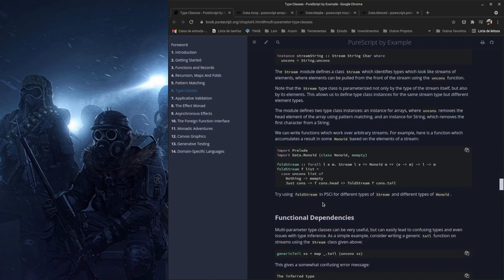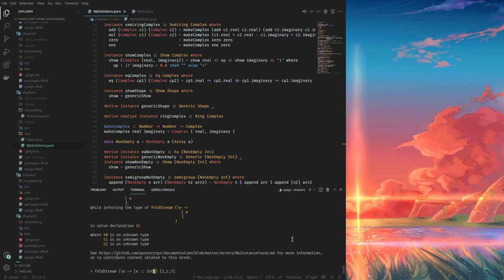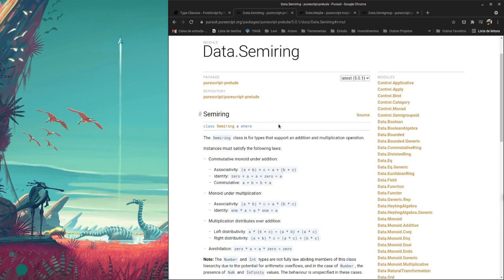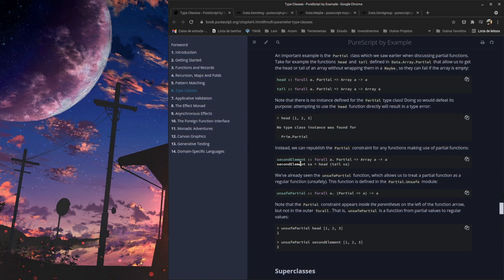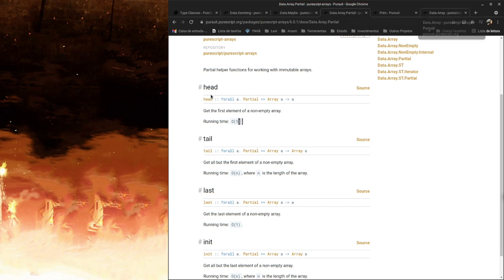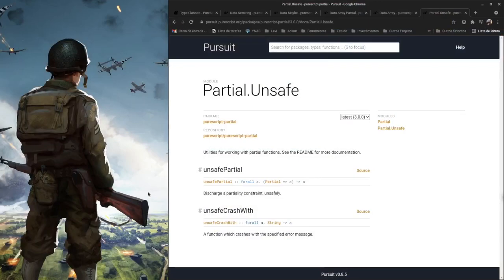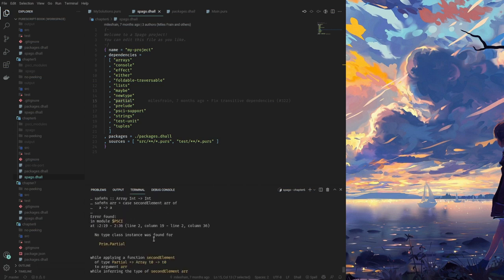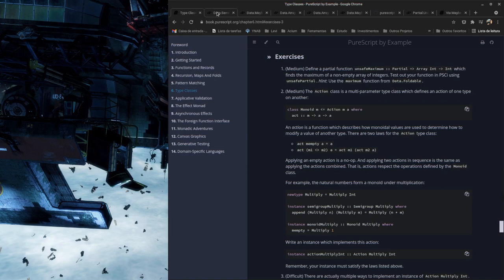CH6 - PureScript By Example - Learning PureScript